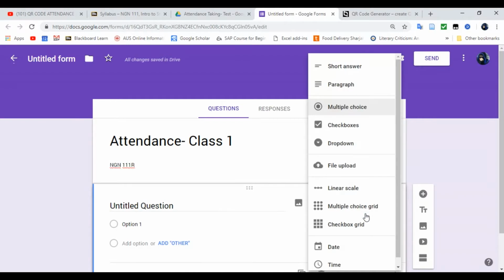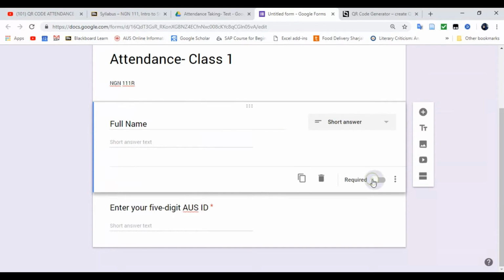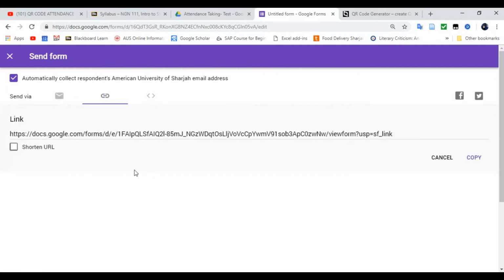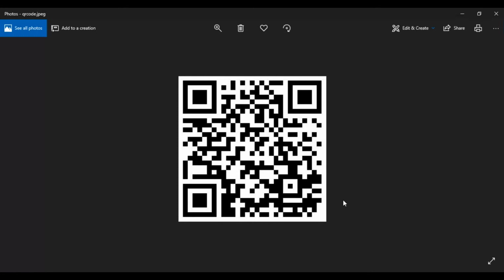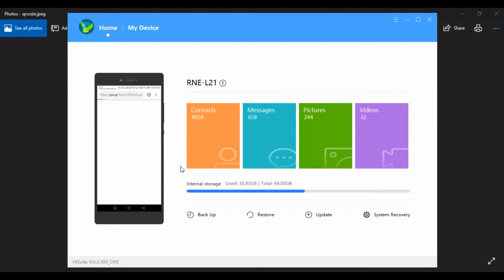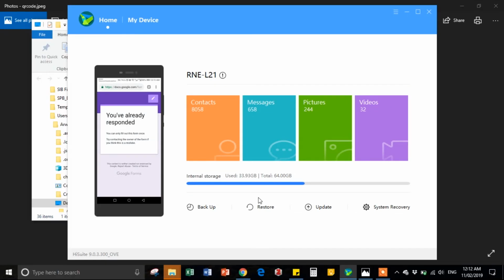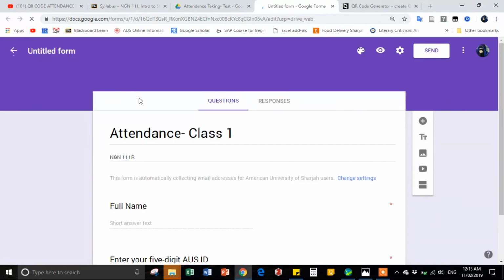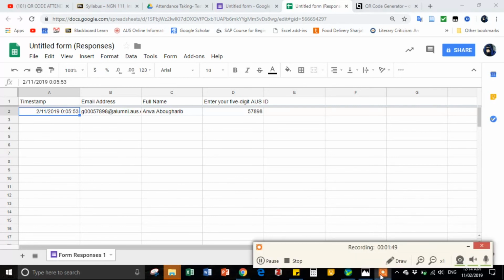Taking Attendance using QR Code Scanning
Made for instructors and teaching assistants at the American University of Sharjah